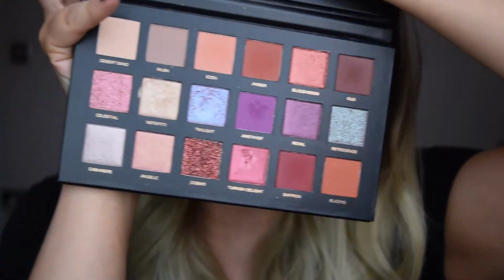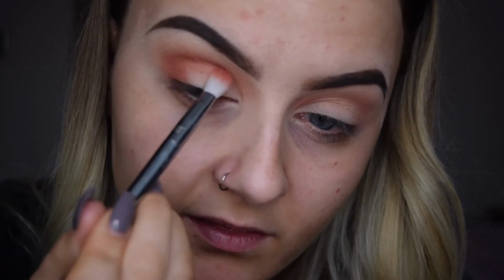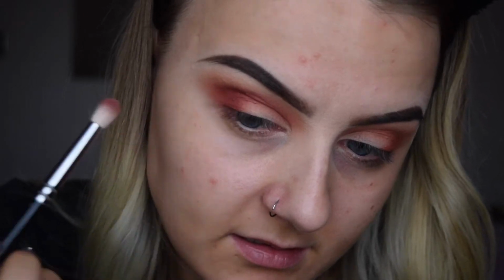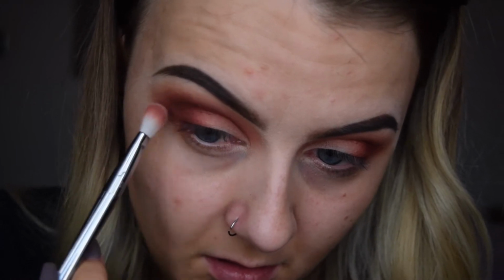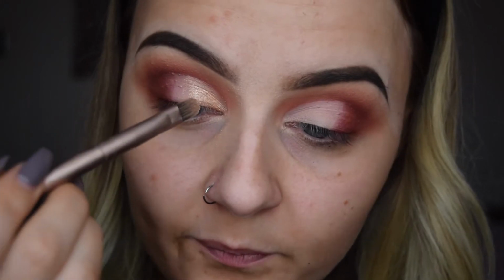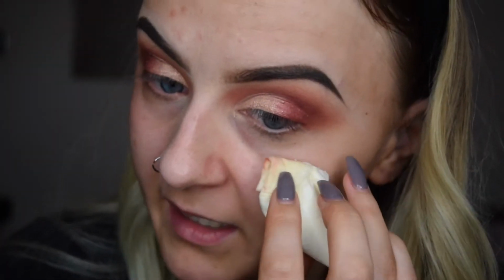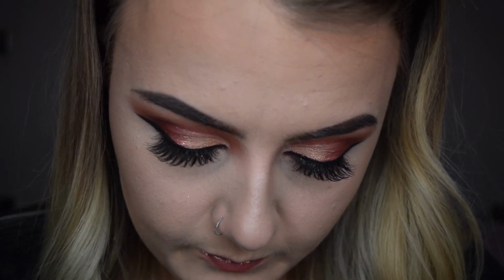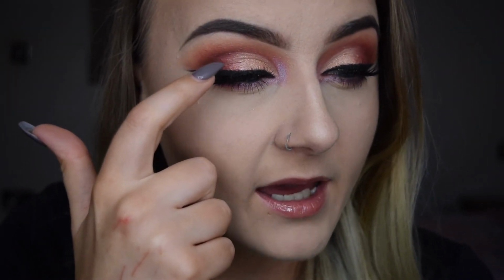HUDA BEAUTY DESERT DUSK PALETTE TALK THROUGH TUTORIAL | CCGRWM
Hi Guys

today i finally got my hands on the Huda Beauty Desert Dusk Palette - i hope you like the look i created.